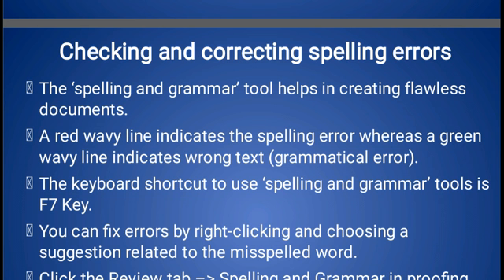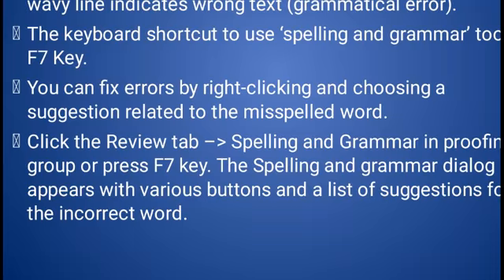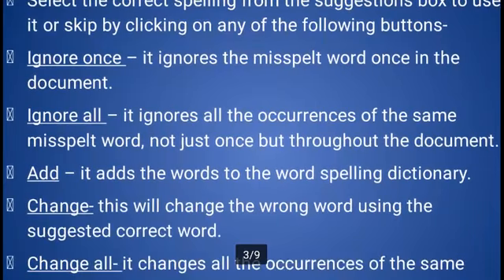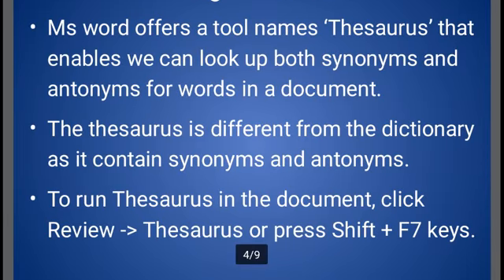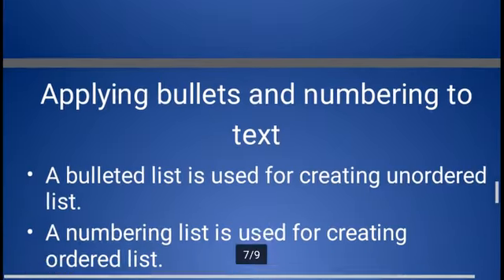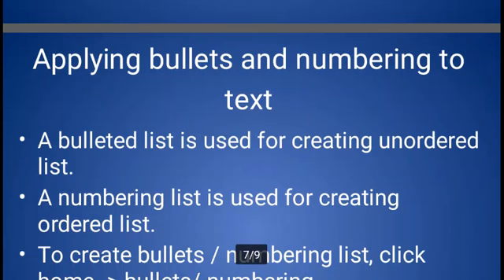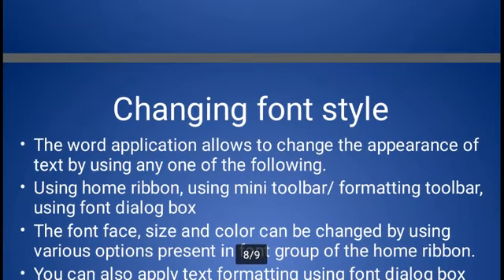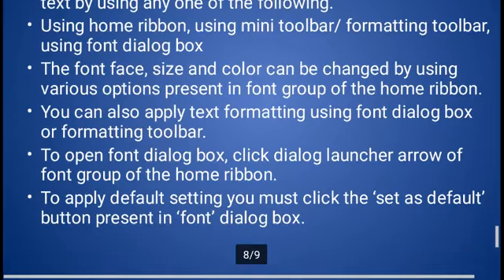class 9 IT ch 8 word processing applications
Checking and correcting spelling errors, thesaurus, copy-past and cut-paste, finding and replacing text, bullets and numbering, changing font style by Raj sir